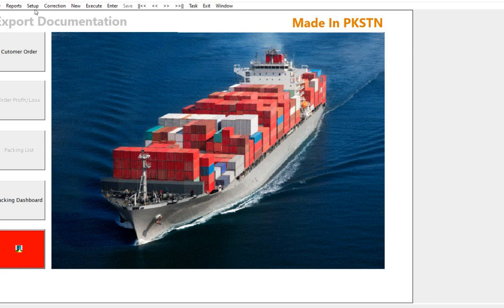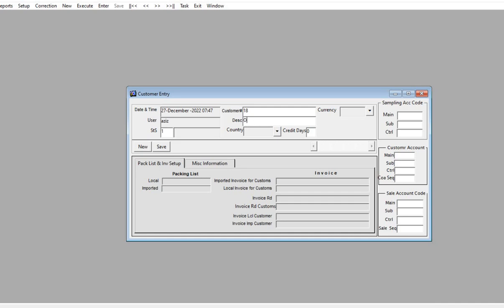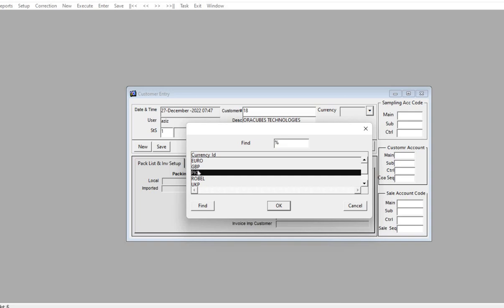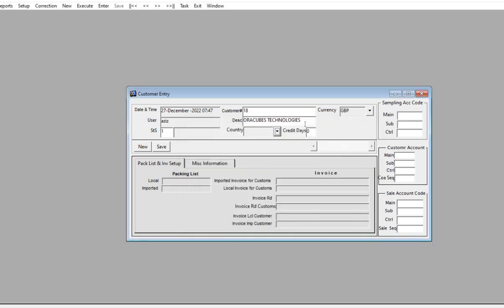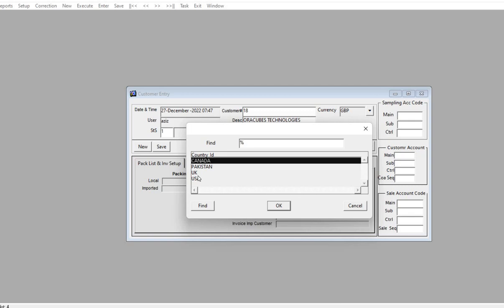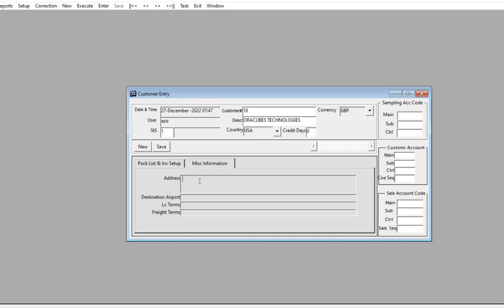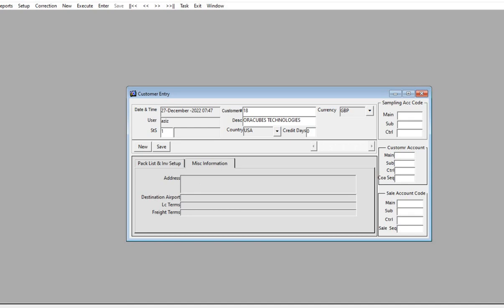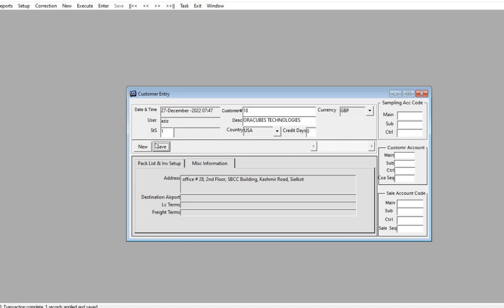Oracubes Oracle ERP - 002 feeding new customers in the system